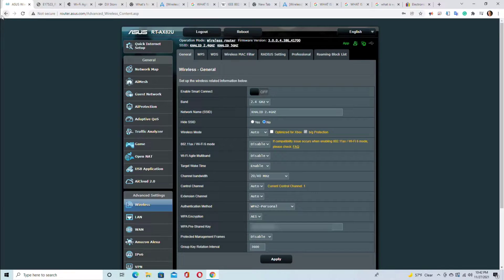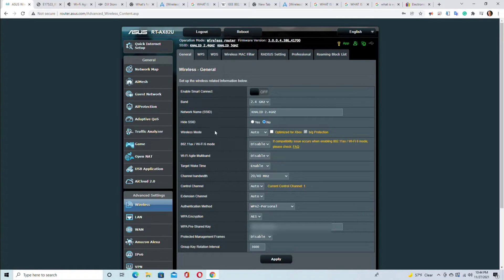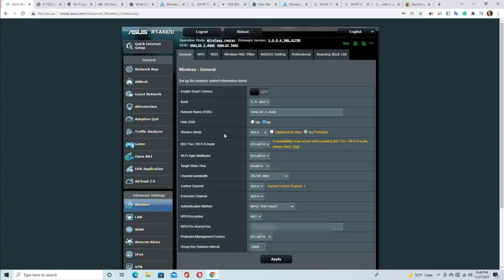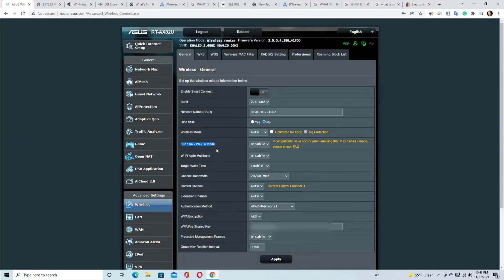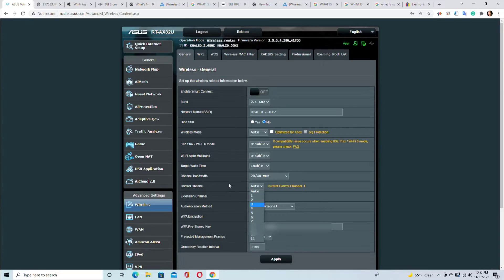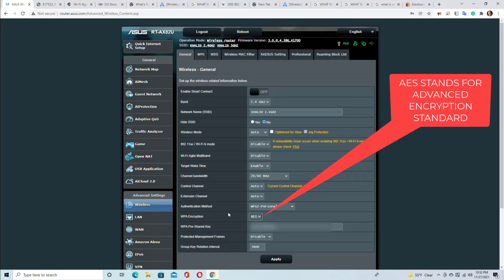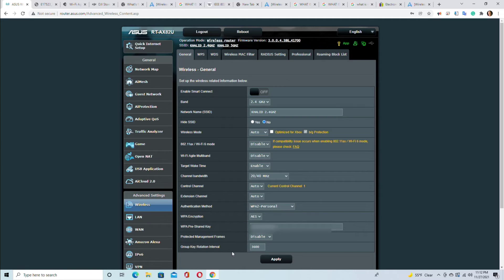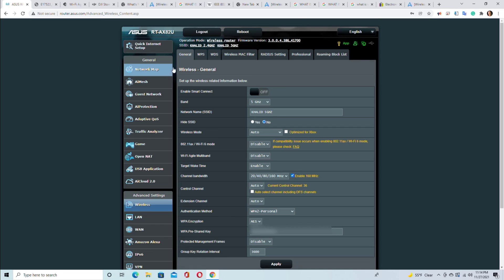Advanced Configuration Part 1 for ASUS RT-AX82U AX5400 DUAL Band WiFi 6 High-Speed Wireless Router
This is WiFi Security Configuration, I will have a more in-depth video for other advanced configurations.

Here is the link to its complete PDF Manual